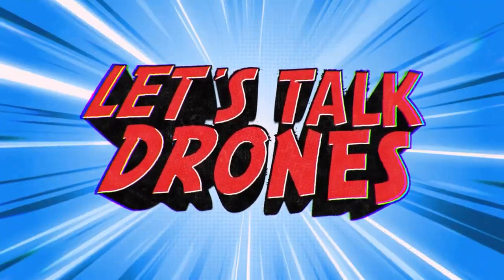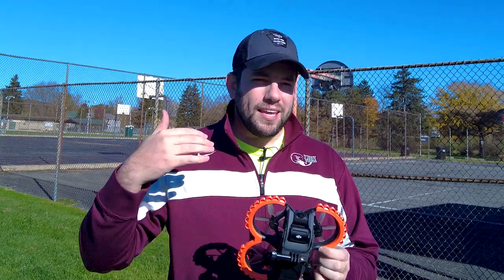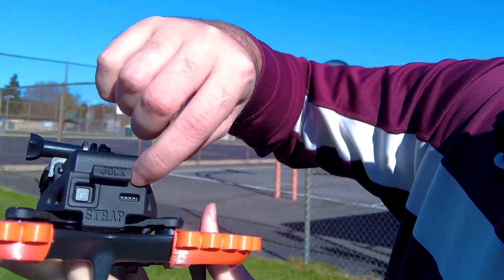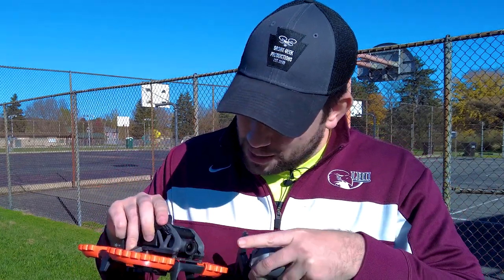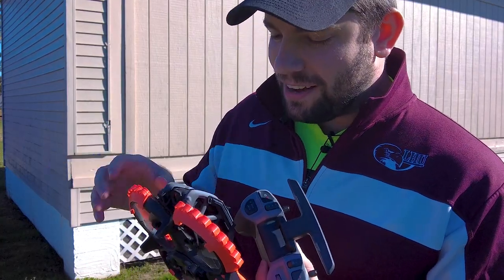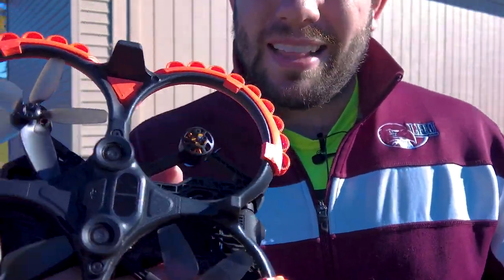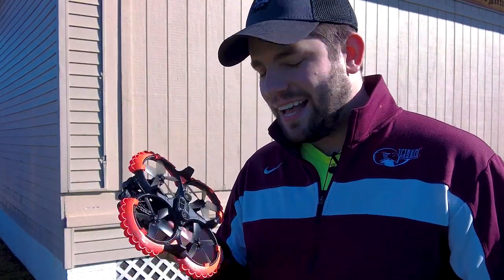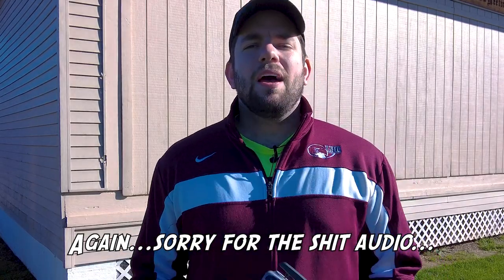RIBBED FOR OUR PLEASURE | Reviewing the Ribbed Rider Duct Guards for the DJI Avata by OriginaldoBo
The brilliant mind of Ken Dono strikes again, this time in the form of the Ribbed Rider Duct Guards for the DJI Avata. I put these babies to the test (as well as his Battery Jock Strap) to see just how hard of a pounding they can take...

Etsy Shop

MY EQUIPMENT...
Video: DJI Mavic 3 | DJI Avata | Blackmagic Pocket Cinema Camera 6K | DJI Pocket 2
Audio: Audio-Technica AT2020 USB Microphone